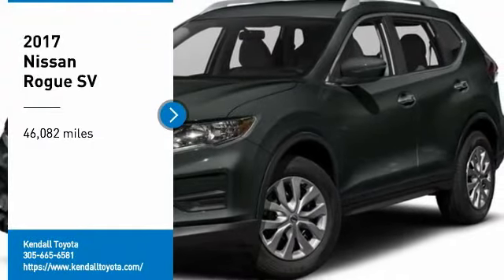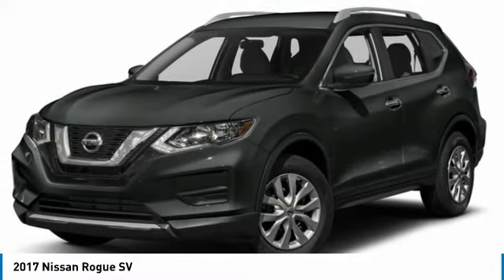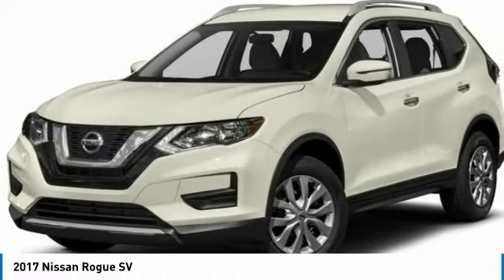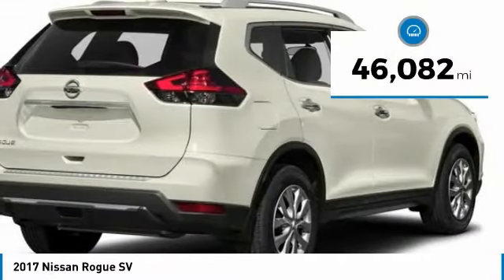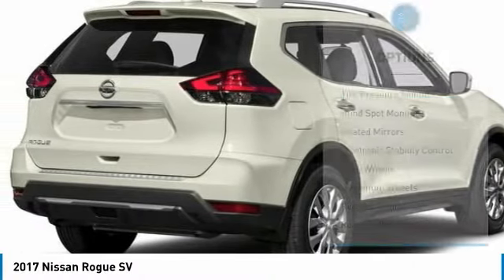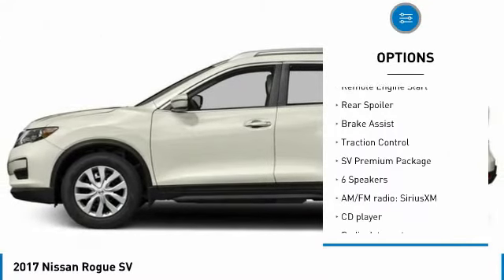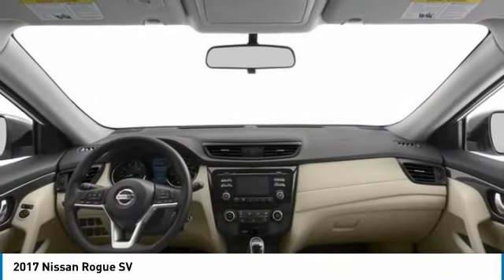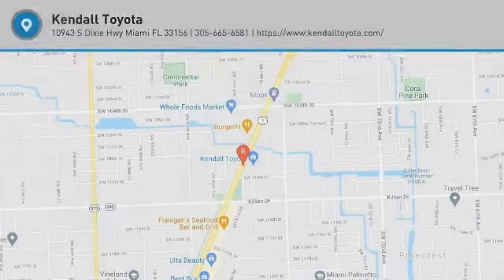2017 Nissan Rogue T34219C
Kendall Toyota
10943 S Dixie Hwy

This Rogue is located at Kendall Toyota in Miami on 10943 South Dixie Hwy. Simple paperless financing makes buying a car easier than ever: Click and drive. Take home delivery or curbside pickup. We have low interest finance programs to help you save money and make buying a new car affordable. Please ask us for details. This Nissan SUV is priced to sell at . Open 7 days., Great First Car!, Iphone, droid and navigation compatible, Low Payments!, Manager's Special!, Must See!, Rear Back Up Camera, Runs Great!, Touchscreen, Why Buy New-Save Money!!, Won't Last Hurry Up!.Magnetic Black 2017 Nissan Rogue SV FWDAwards:* 2017 KBB.com 10 Best SUVs Under $25,000